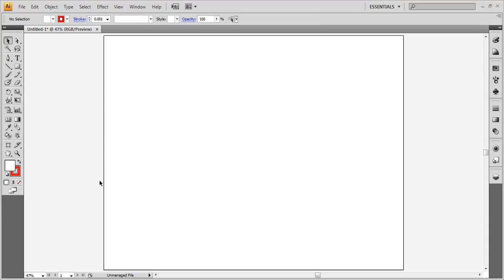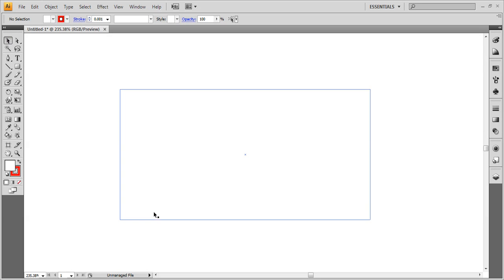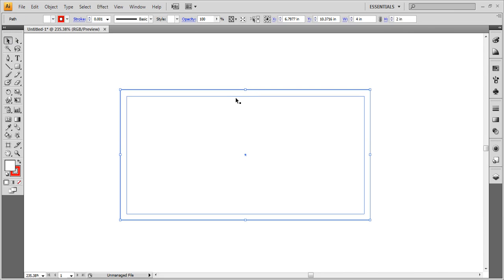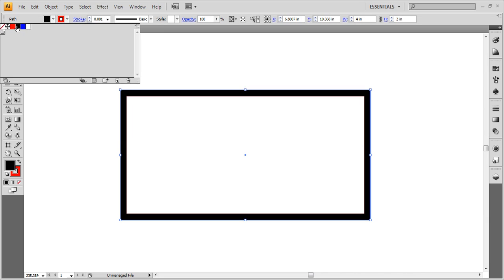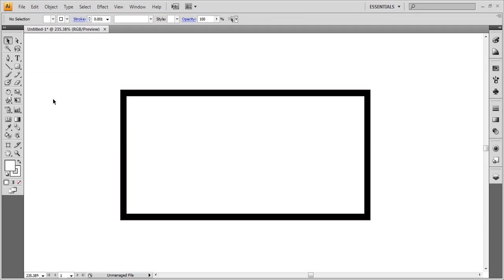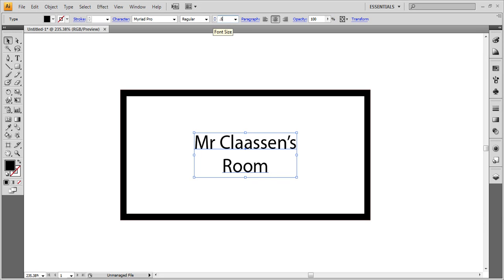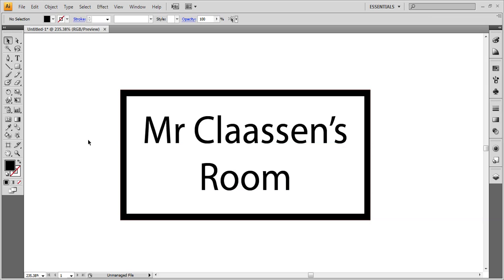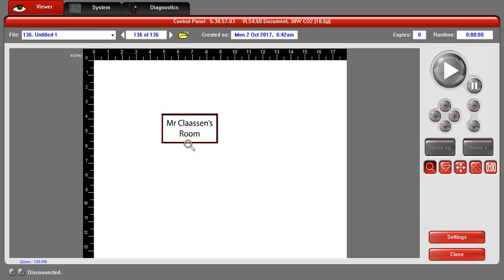Illustrator CS4 Simple Sign